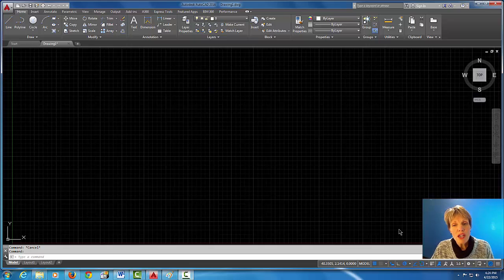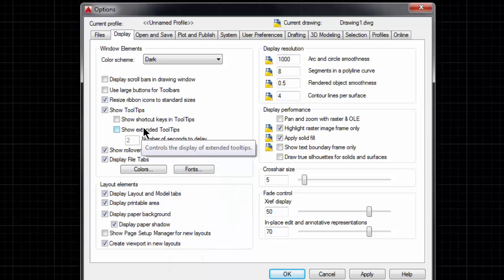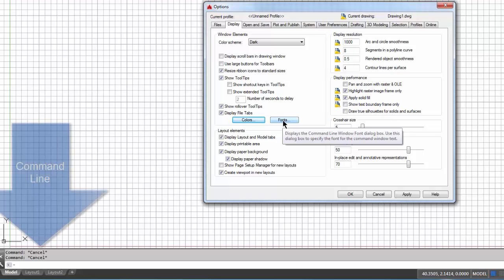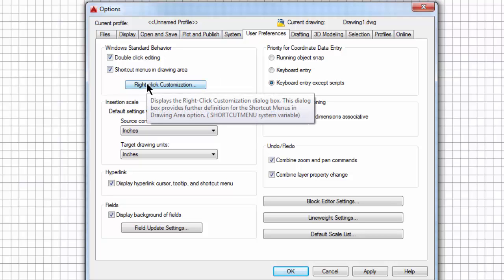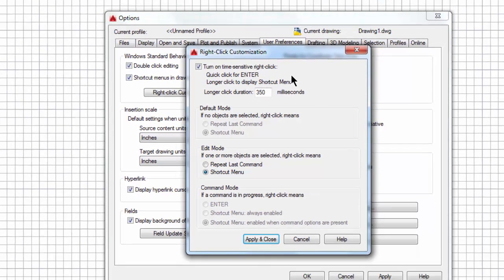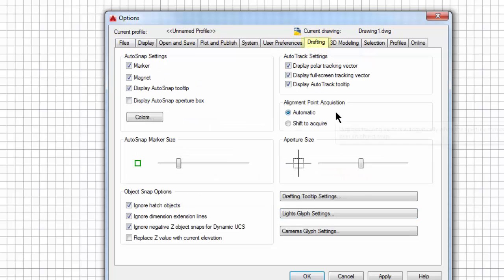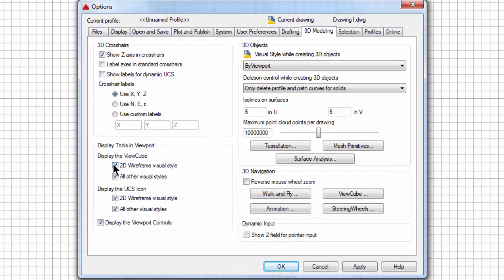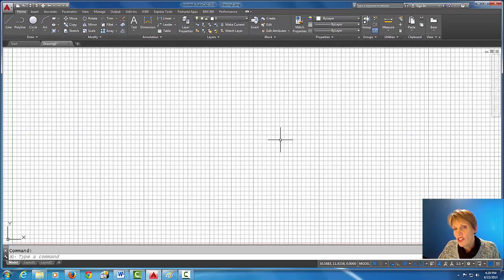Autocad 2016 - User Interface Part Two #52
In this part two of the user interface and we will change some settings in OPTIONS.